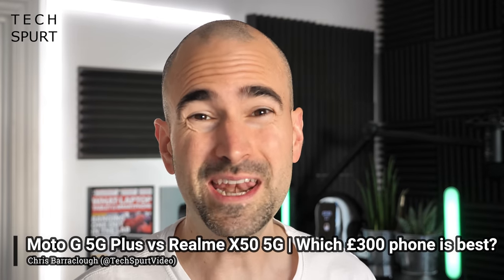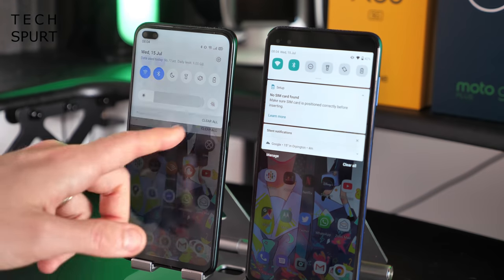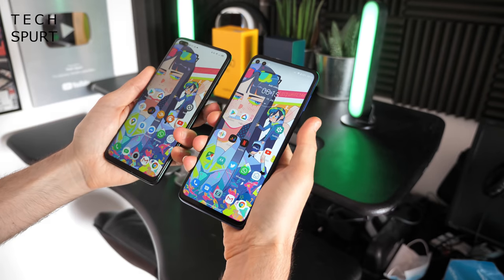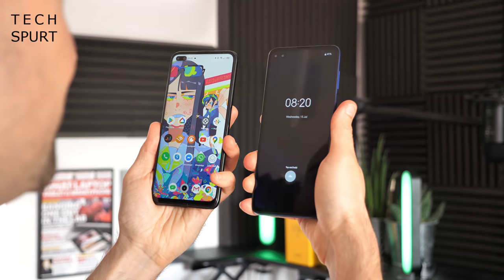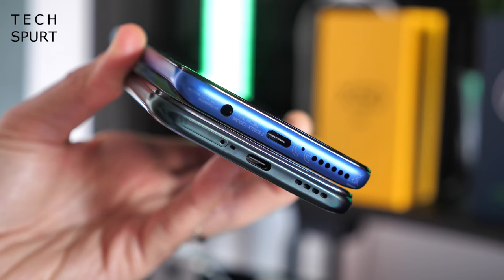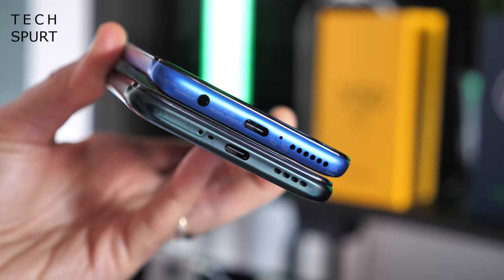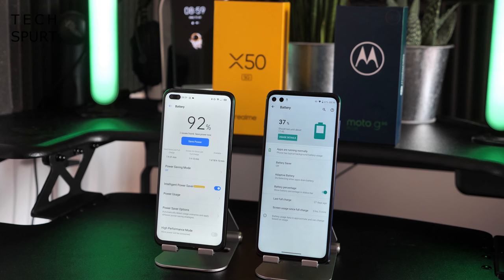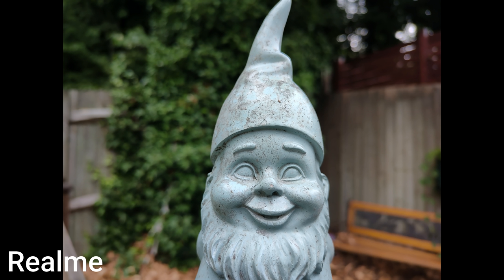Motorola Moto G 5G Plus vs Realme X50 5G | Best Budget £300 Phones Compared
Comparing Motorola's Moto G 5G Plus versus the Realme X50 5G, two of the best budget-friendly smartphones to hit the UK in 2020. Just £300 buys you strong gaming performance, dependable battery life, flexible camera tech and great specs. But which surprisingly cheap mobile is best for you? Here's my full Realme X50 5G vs Moto G 5G Plus comparison, and check out my unboxing and reviews for all you need to know.

For PubG Mobile, Call of Duty and other popular games, either budget phone will do the job. These 5G-ready devices can play any Android title in 2020, with their Snapdragon 765 smarts (boosted to a 765G in the Realme).

You have a respectable 48MP main camera plus Ultra-Wide and Macro options on both the Motorola and its rival, although both have their weaknesses. Still, they'll do the job for everyday photos and video.

You can stream movies on the Full HD IPS displays, while the Moto G 5G Plus boasts a 21:9 Cinema Wide screen like Sony's Xperia smartphones. Battery life is great no matter your choice too, with the X50 5G offering all-day play just like the Motorola handset.

So which are you most tempted by? Let us know your favourite below!